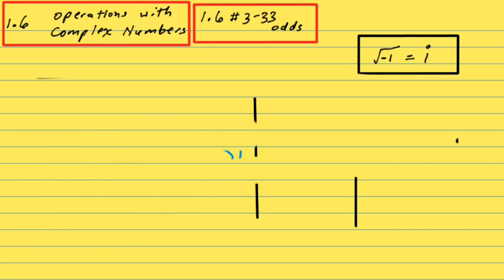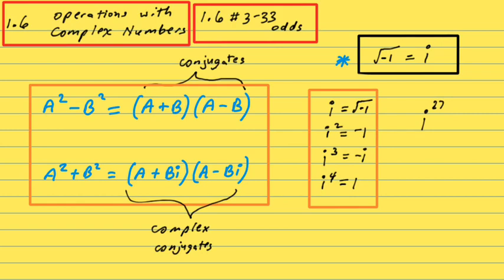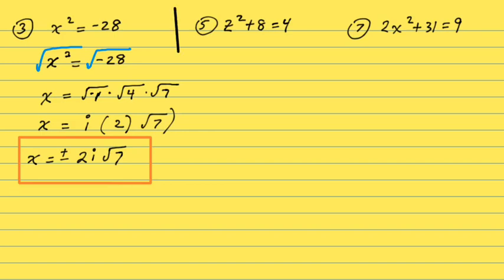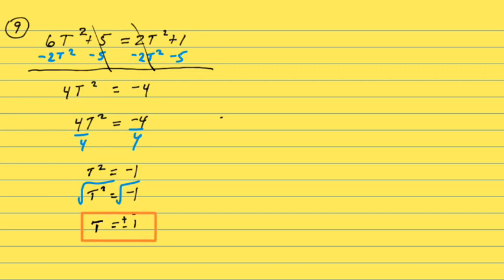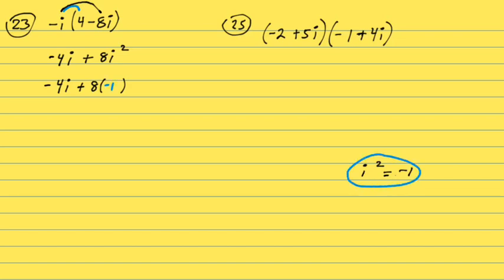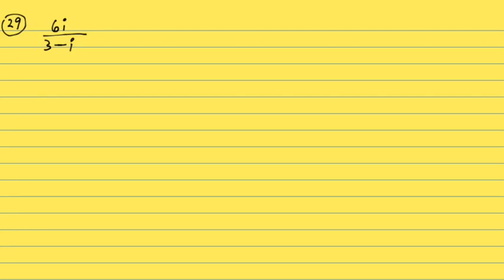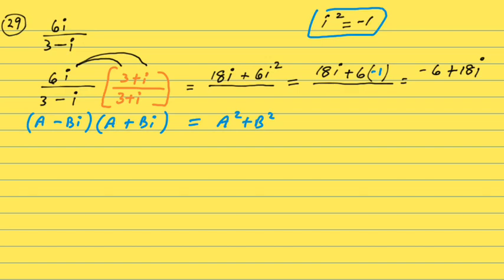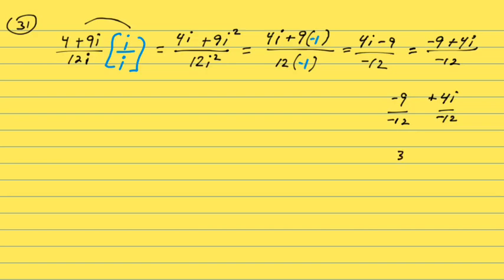1 6 HW